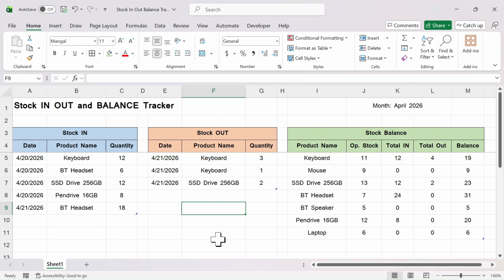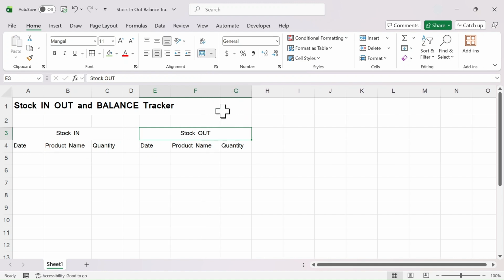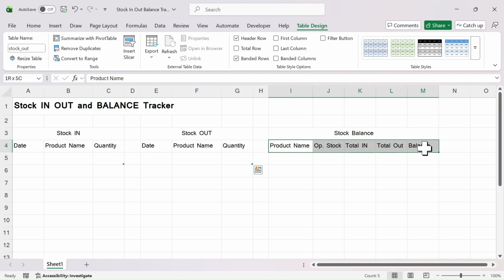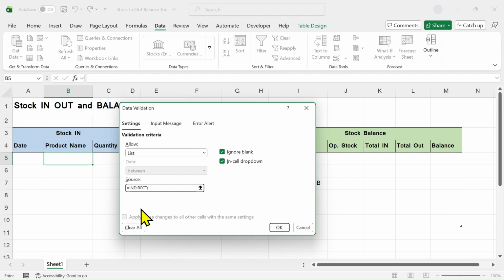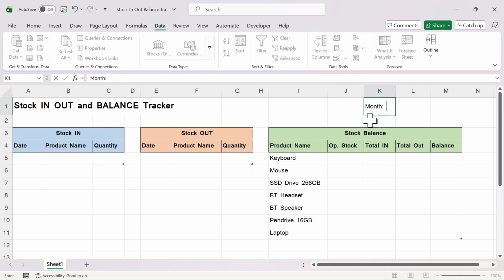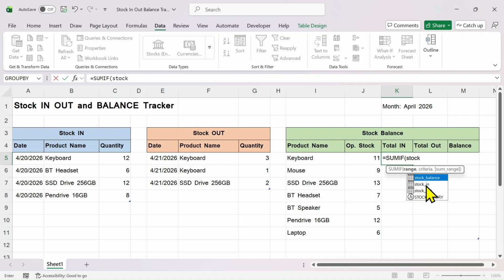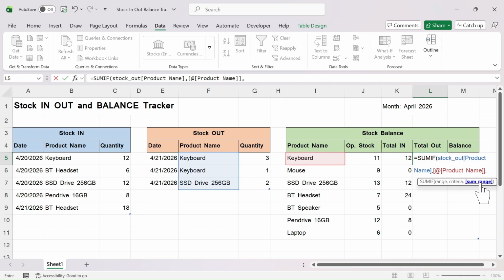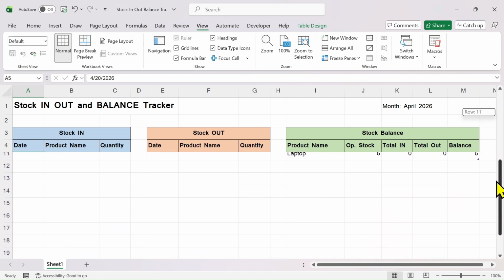How to Make Stock In Out and Balance Tracker Template in Excel (Step by Step Guide)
Are you struggling to keep track of your inventory? In this comprehensive step-by-step tutorial, I will show you exactly How to Make a Stock In Out and Balance Tracker Template in Excel. Whether you are managing a small business, a warehouse, or just personal inventory, this automated Excel template will help you monitor your stock levels in real-time and prevent stockouts.

In this video, we will build a dynamic Inventory Management System from scratch. You will learn how to record incoming stock, outgoing sales, and automatically calculate the current "Balance" or "On-Hand" quantity. This is a perfect solution for anyone looking to move beyond basic spreadsheets and create a professional, functional tool using Excel formulas.